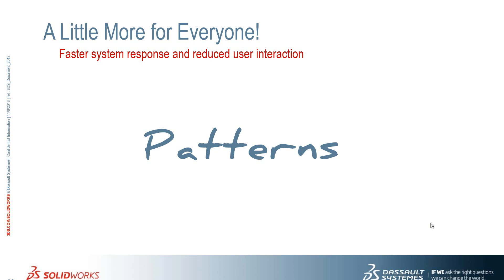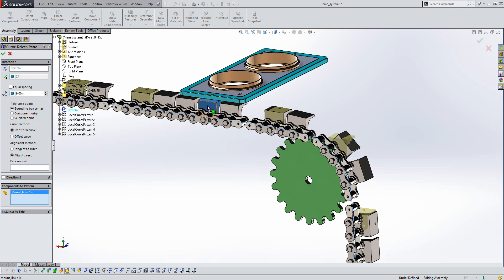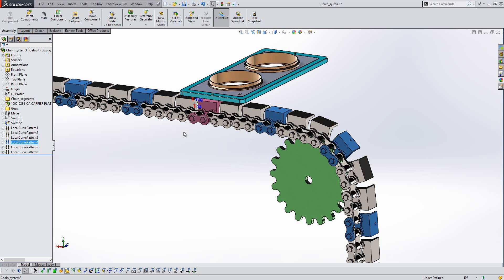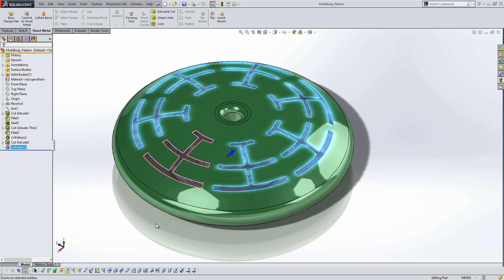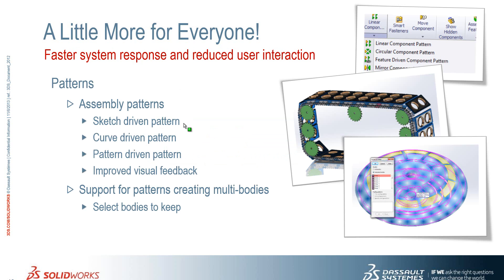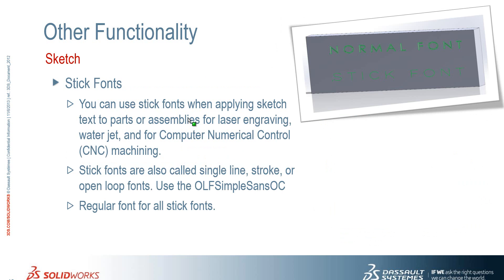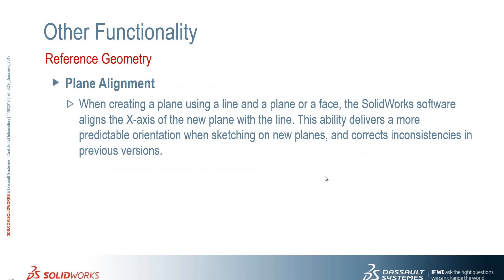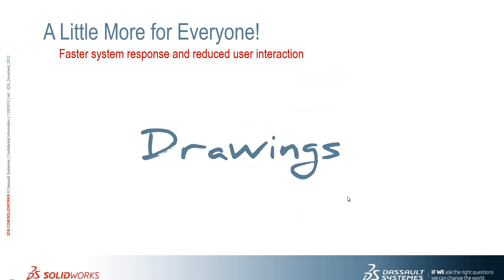What's New SolidWorks 2014 - Patterns and Other Functionality